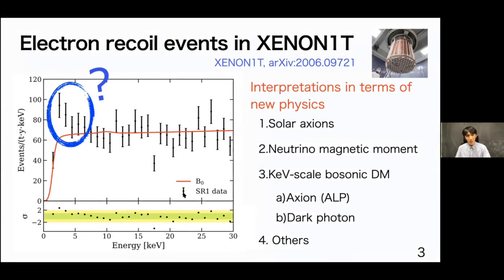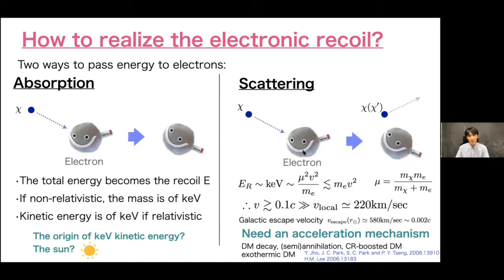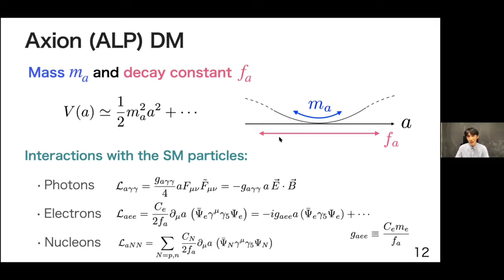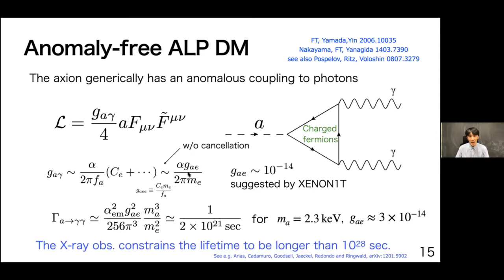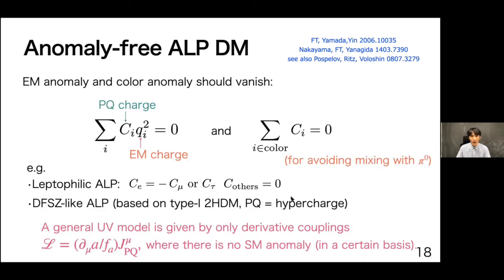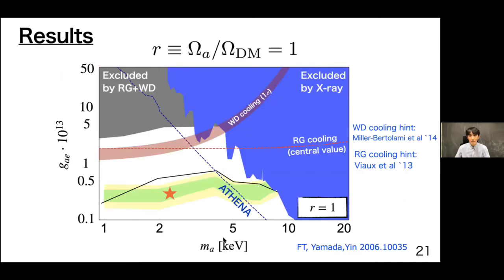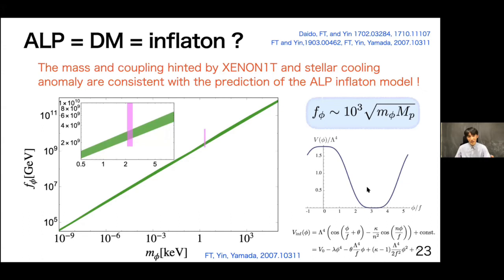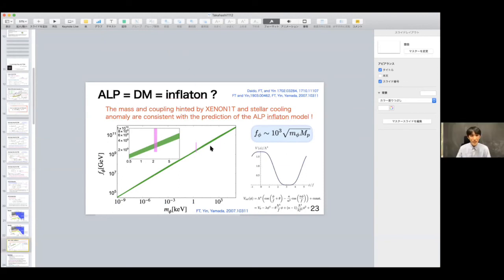Axion dark matter as an explanation of the XENON1T excess by Fuminobu Takahashi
PROGRAM

LESS TRAVELLED PATH OF DARK MATTER: AXIONS AND PRIMORDIAL BLACK HOLES (ONLINE)

ORGANIZERS: Subinoy Das (IIA, Bangalore), Koushik Dutta (IISER, Kolkata / SINP, Kolkata), Raghavan Rangarajan (Ahmedabad University) and Vikram Rentala (IIT Bombay)

VENUE: Online

The existence of dark matter (DM) has been inferred from its gravitational interactions, yet the identity of the dark matter particles remains completely unknown. The dominant candidate for DM over the last 30 years has been Weakly Interacting Massive Particles (WIMPs). However, despite extensive underground (direct), telescope (indirect), and collider searches, dedicated experiments have not found any evidence of WIMPs. Meanwhile, several astrophysical small-scale structure and cosmological hints might be an indication that DM has non-gravitational interactions that cannot easily be explained with vanilla WIMPs.

This online workshop on the Less Travelled Path of Dark Matter (LTPDM) will bring together particle physicists and cosmologists from all over the world to address current trends in DM searches, focused on axions and primordial black holes, and map the way forward. The program will also include a school, with lectures addressed to students and postdocs, familiarizing them with new and advanced concepts.

We plan to have a longer physical workshop on dark matter, with a larger perspective, in the near future once the current global pandemic crisis has subsided.

The organizers will ask for the reference letters only when it is felt required.

0:00:00 Axion dark matter as an explanation of the XENONIT excess Fuminobu Takahashi
0:00:10 Axion dark matter as an explanation for XENON1T excess
0:00:29 Content
0:00:45 Electron recoil events in XENONIT
0:01:25 To explain the excess in terms of new physics, we need
0:02:07 The points to be explained by theory are
0:03:40 The origin of the particle
0:04:35 How to realize the electronic recoil?
0:06:46 Any other bounds?
0:07:24 Various models
0:07:41 2. Anomaly-free ALP DM
0:07:55 Axion (ALP) DM
0:09:28 Direct DM search bounds on gae
0:10:51 Anomaly-free ALP DM
0:16:13 ALP production
0:19:28 Results
0:21:35 ALP = DM = inflation
0:23:36 Summary
0:24:57 Anomaly-free ALP DM